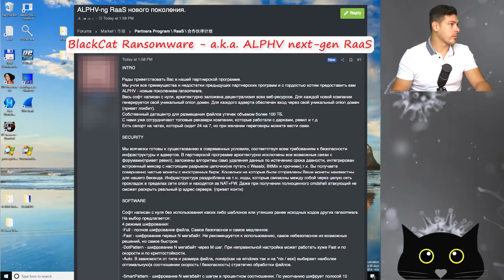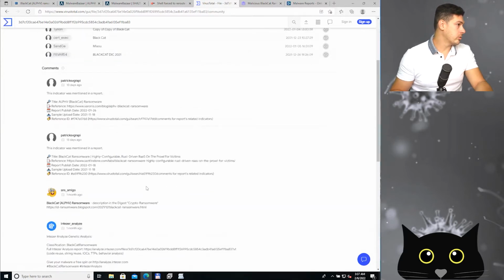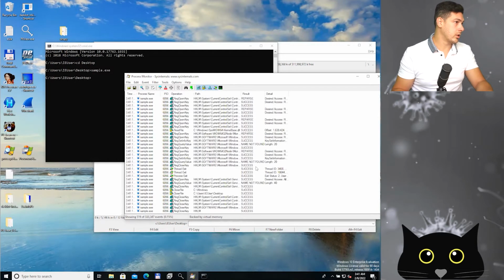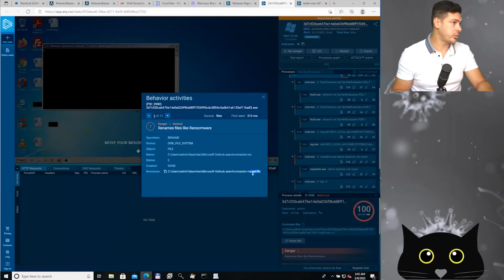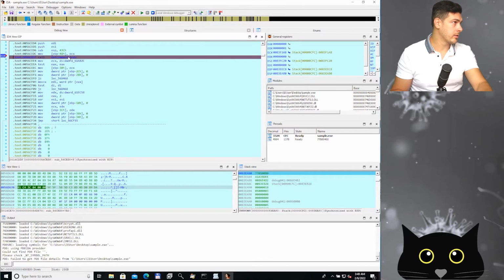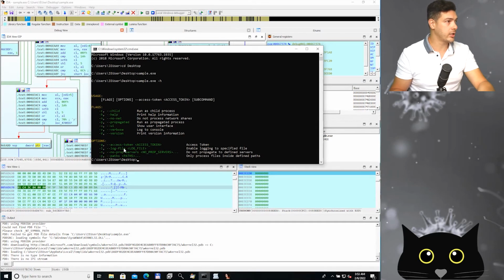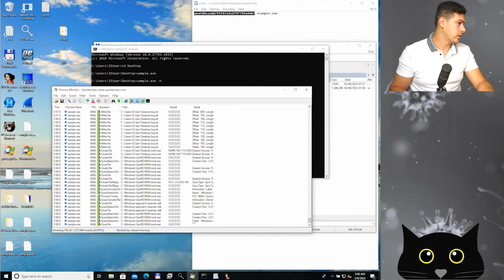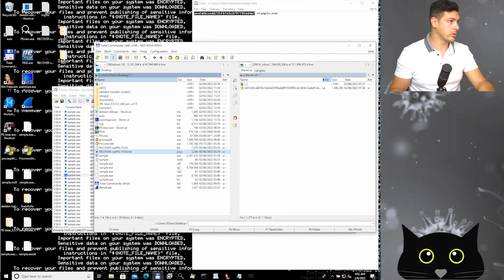Static and dynamic analysis of BlackCat ransomware (PROMIS)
This video shows how to apply static and dynamic analysis approaches to figure out how to activate the payload of a new strain of the next-generation ransomware called ALPHV BlackCat written in Rust language.